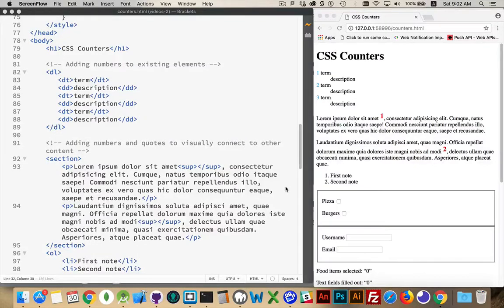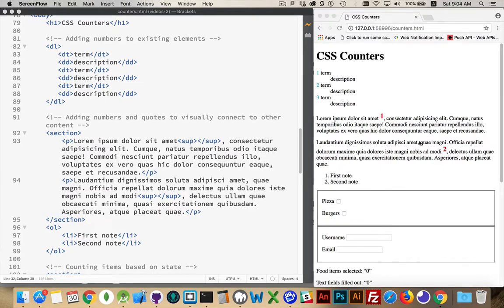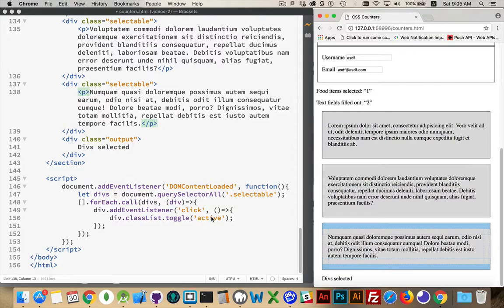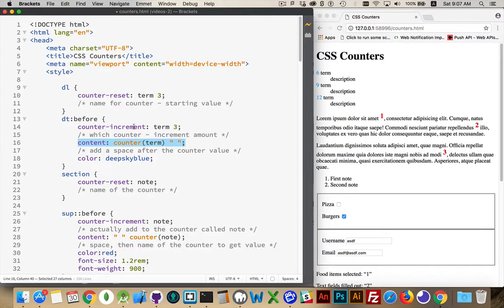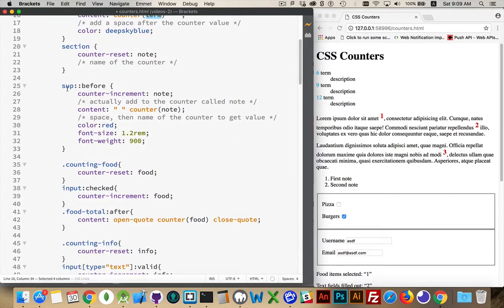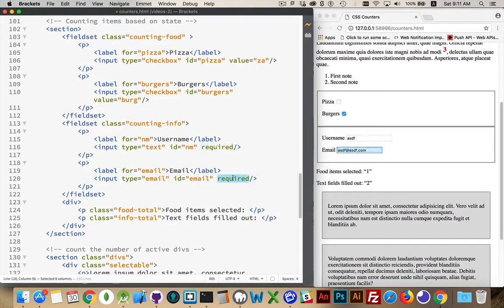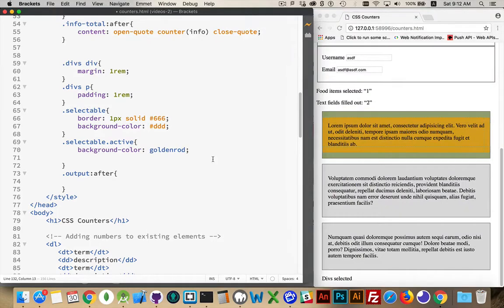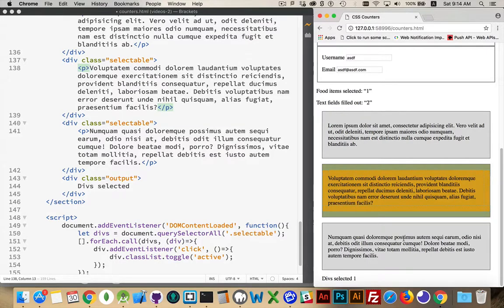Using CSS Counters to Count Elements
CSS counters can be used to display decorative numbers as well as to count elements in your HTML that have different states.